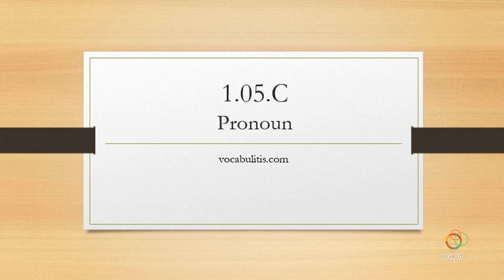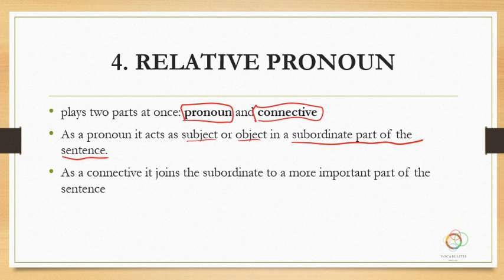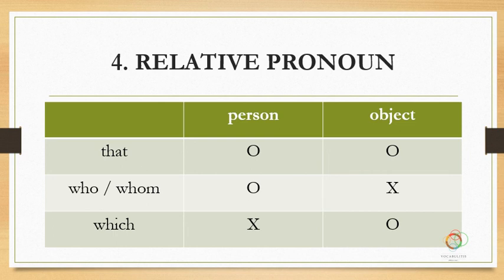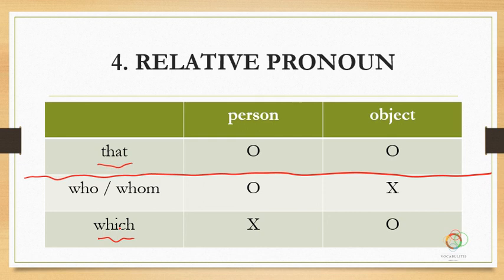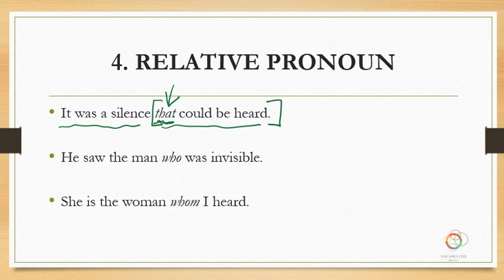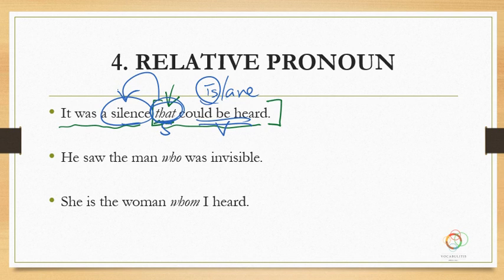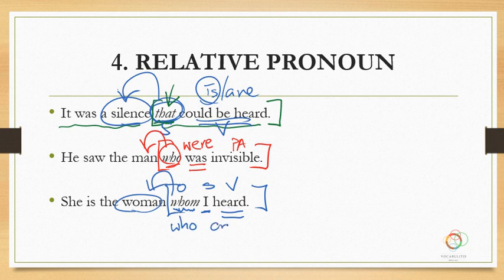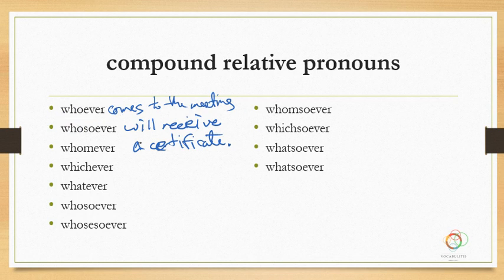Grammaritis 1.05.C English Made Simple - Relative Pronouns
The textbook used is English Made Simple by Waldhorn & Zeiger, Kindle Edition
This video covers material from Section 1, Parts of Speech, Pronouns.
Next video in the series: